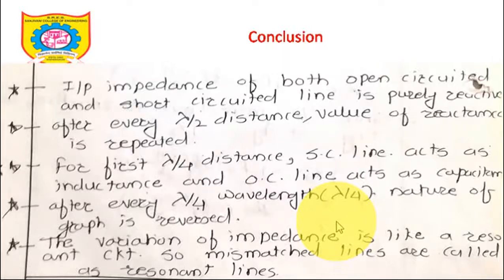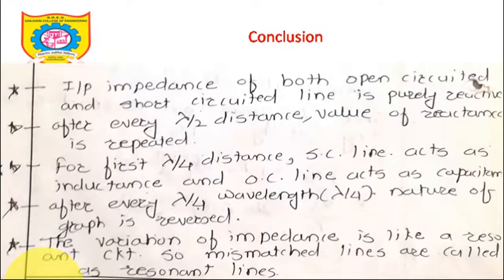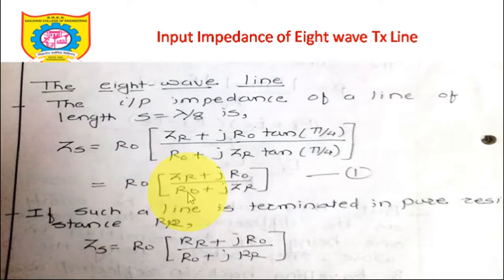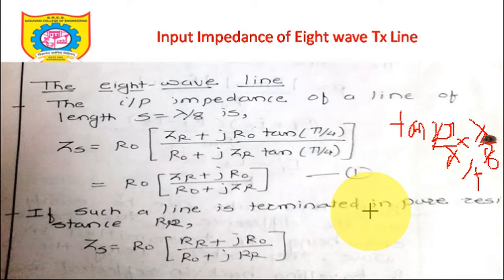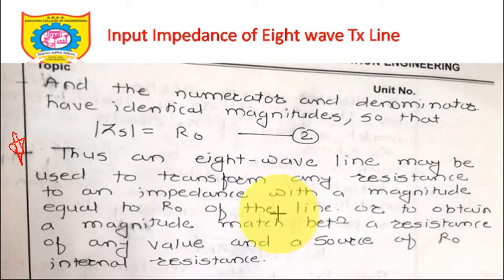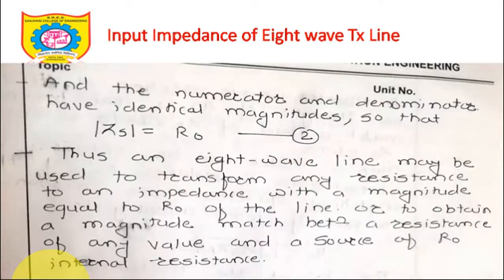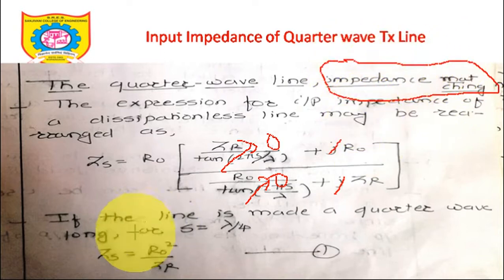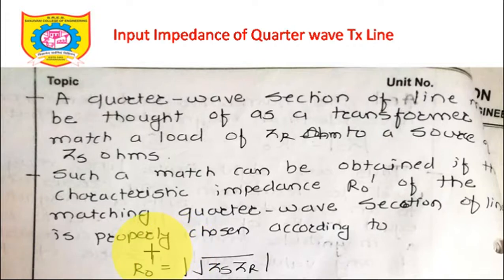Unit 5 Lecture 16 Input Impedance of Eight wave line and quarter wave transformer